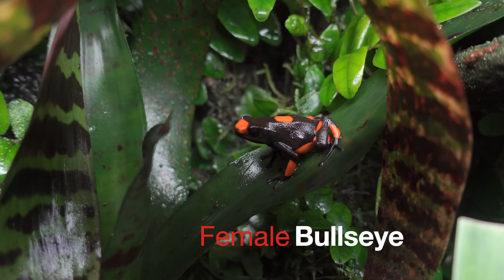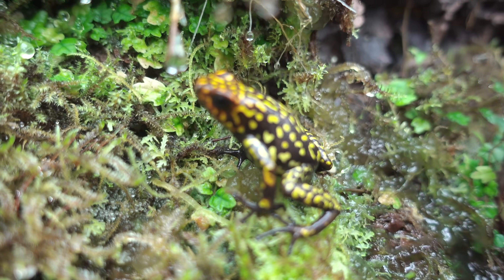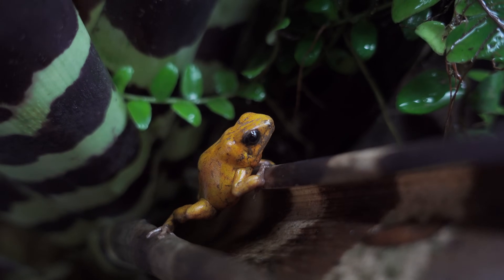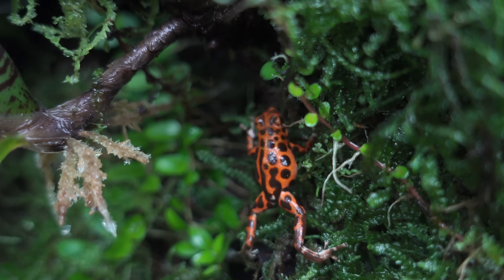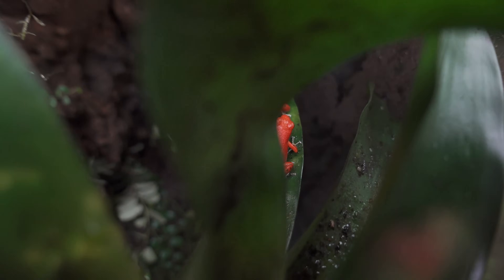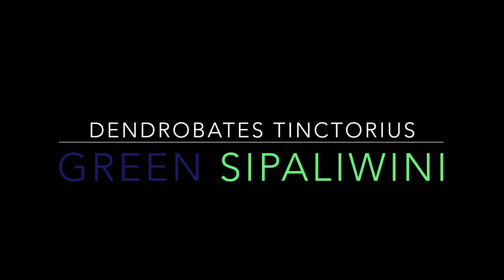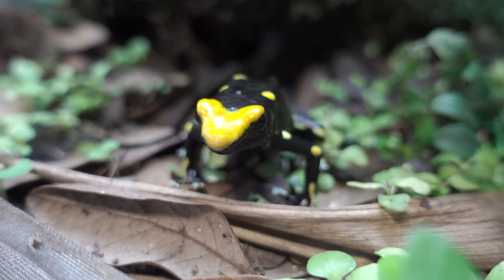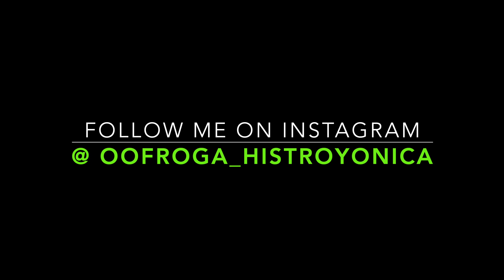My Entire Breeder Collection!!